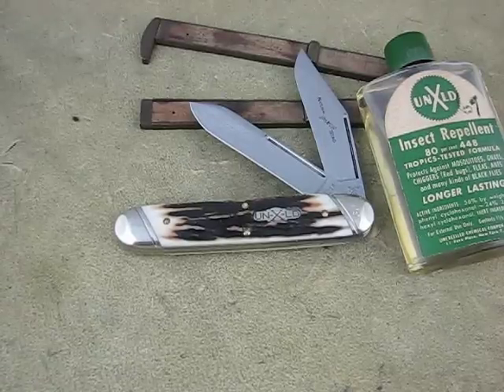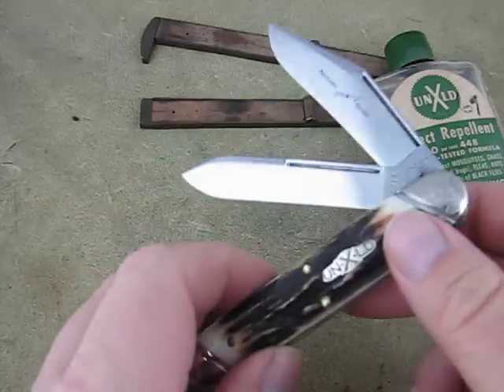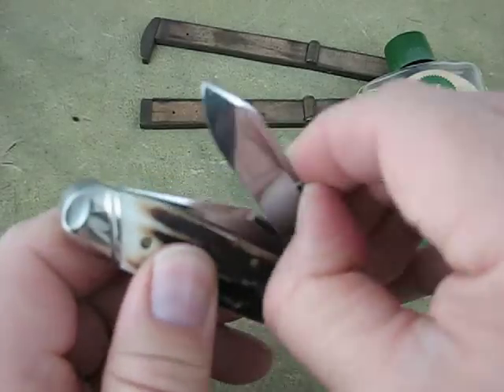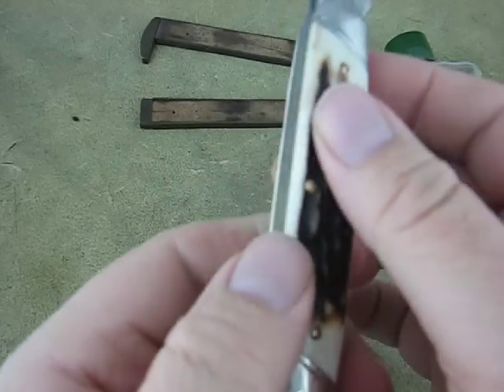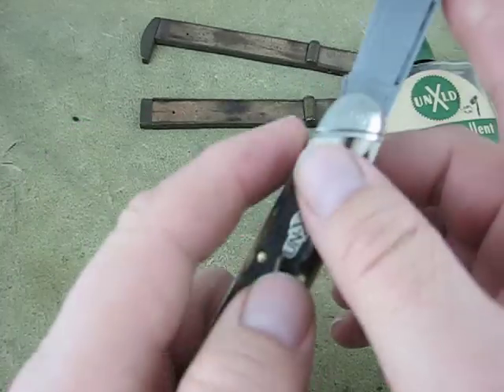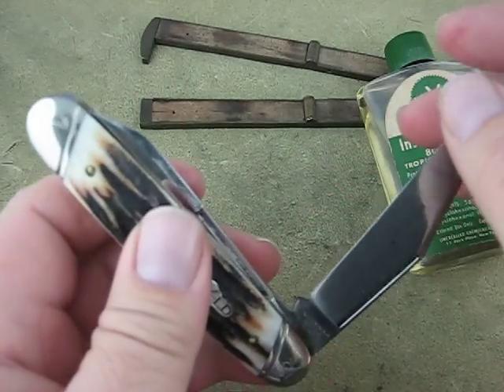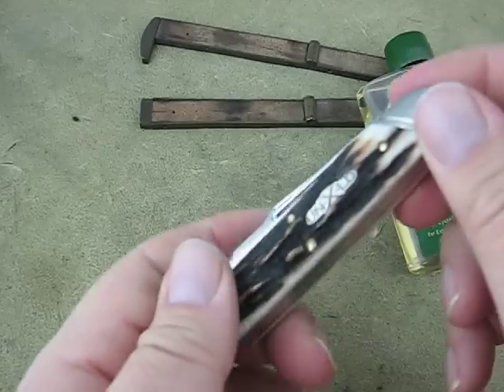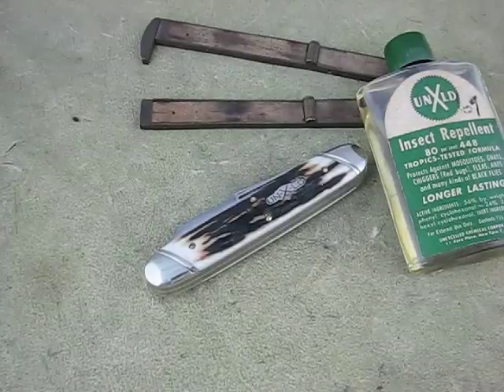Great Eastern Cutlery Big Jack #54 360 degree look